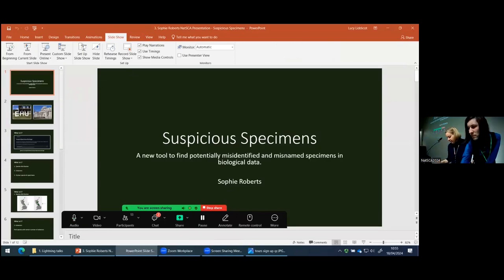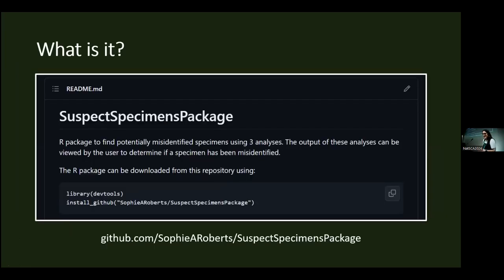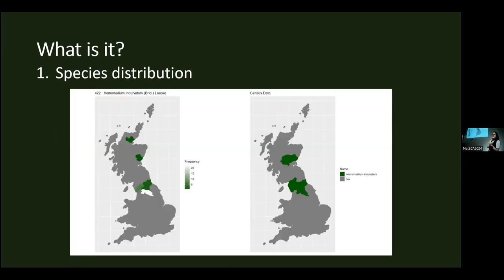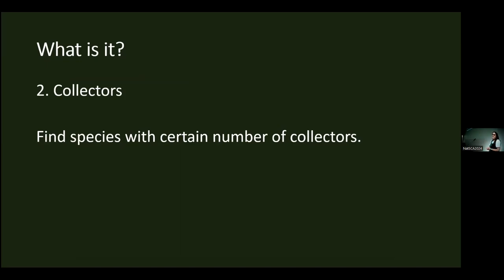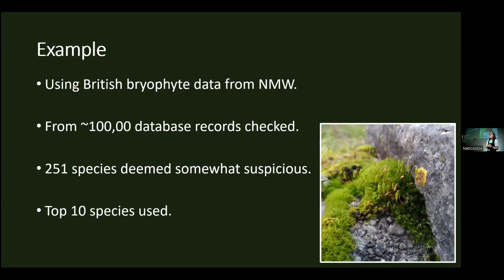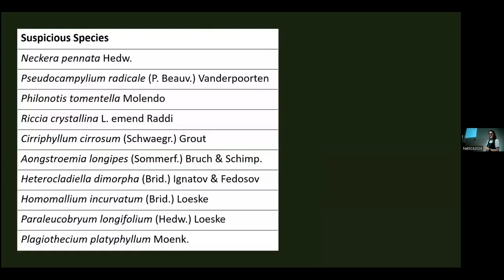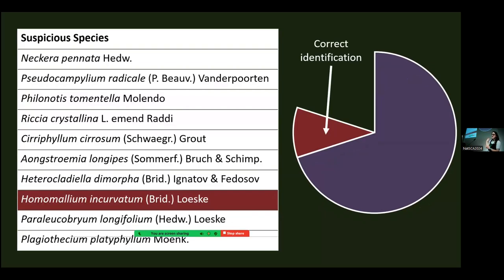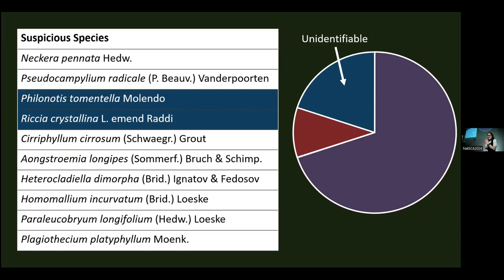Suspicious specimens: a new tool to find misidentified and misnamed specimens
Sophie Roberts: Edge Hill University

Natural history collections contain a vast quantity of biological data that allow information to be gained on past populations, the impact of invasive species or diseases, evolutionary changes, as well as the effects of climate change. Specimens which are misidentified or misnamed will produce problems for researchers, however checking identifications in large datasets is time-consuming. The new tool described here can be used to screen collection data using three analyses to generate a list of specimens that are likely to be misidentified or misnamed – termed ‘suspicious specimens’, flagging them for curation. The package identifies outlying biological specimens whose metadata indicates a higher risk of misidentification as well as comparing the collection dataset with a reference dataset and flagging up discrepancies. It is free to use and can be adapted for any collection of biological data. This study uses data from bryophyte specimens in National Museum Wales (NMW) and British Bryological Society (BBSUK) herbaria as a case study to demonstrate the functionality of the package. Of the ten most suspicious specimens produced by the analysis and examined in this case study, 70% of the specimens required redeterminations, showing the effectiveness of this tool in improving the accuracy of collection records.